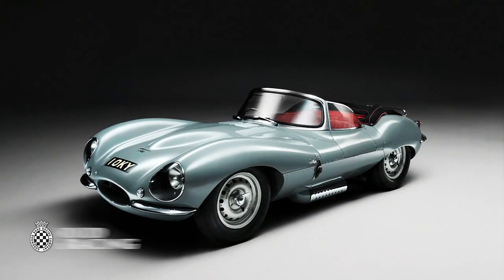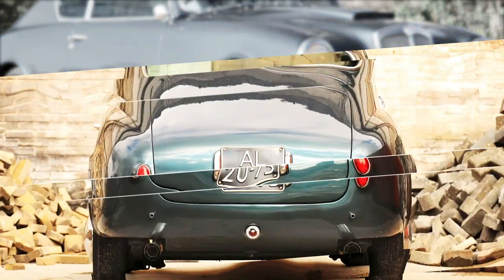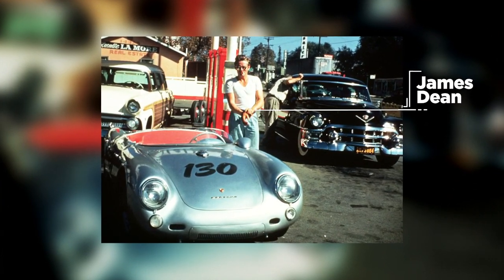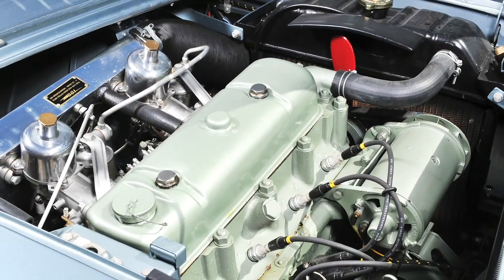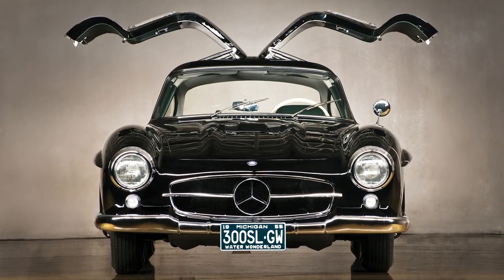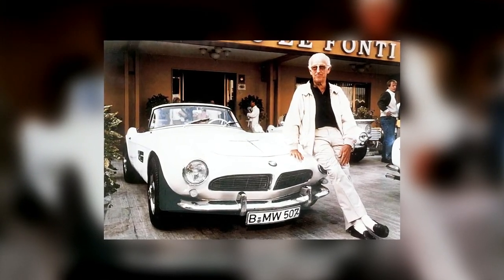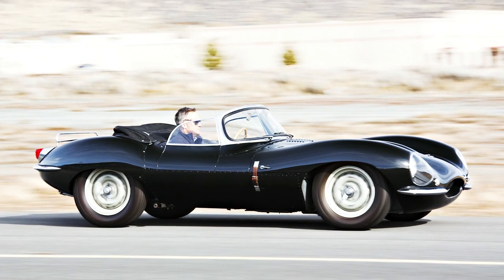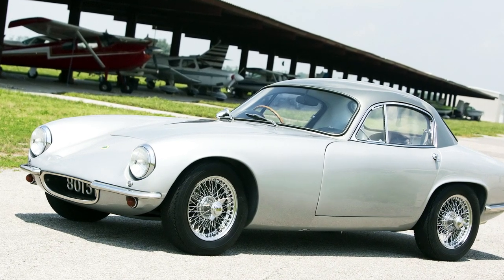The best sportscars of the 1950s... that aren't a Ferrari!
The 1950s was the one of the greatest decades for sportscars with the release of the Lancia Aurelia GT, Porsche 550, Austin Healey 100, Mercedes-Benz 300SL Gullwing, BMW 507, Jaguar XKSS and the Lotus Elite. This is one hell of a list and – this time – does not include even one Ferrari!